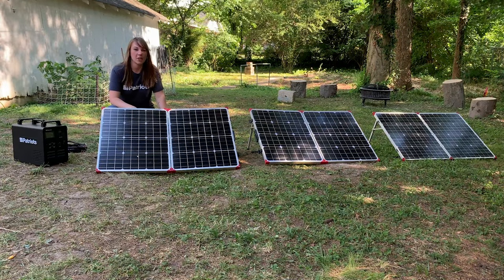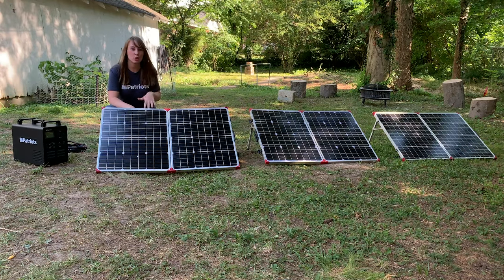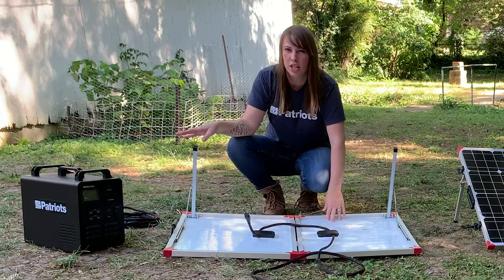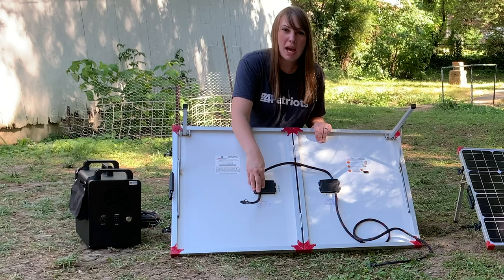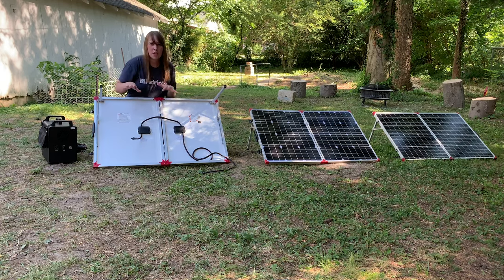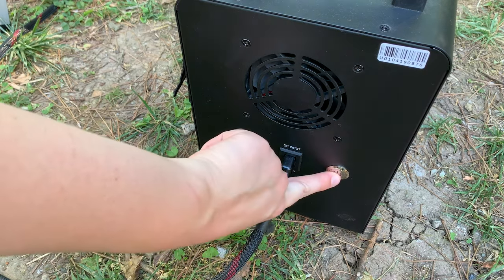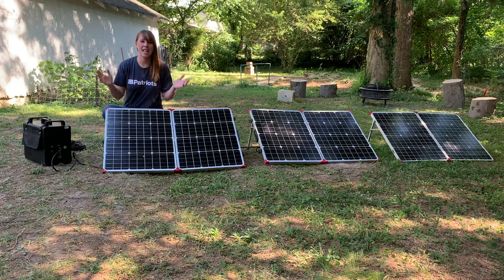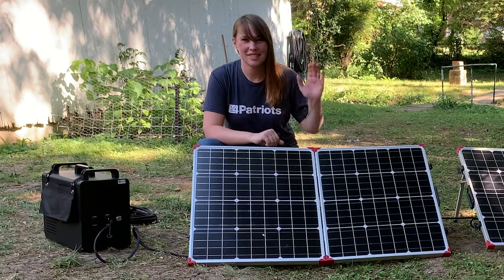How to Daisy Chain Your Solar Panels | Patriot Power Generator 1800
Katie walks us through how to quadruple the charge going into your generator. Learning how to daisy chain your solar panels is a game changer. This is both a reliable and efficient way to charge your generator for power source dependability. 🌞